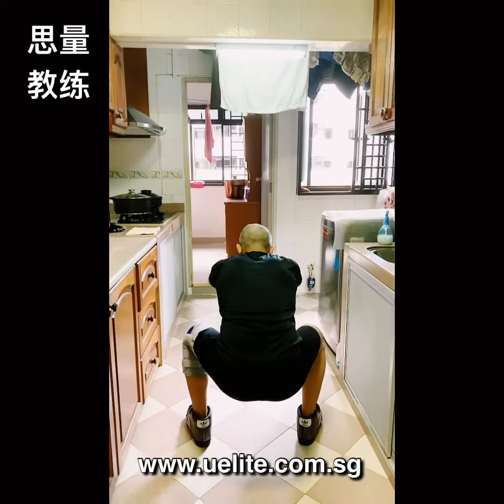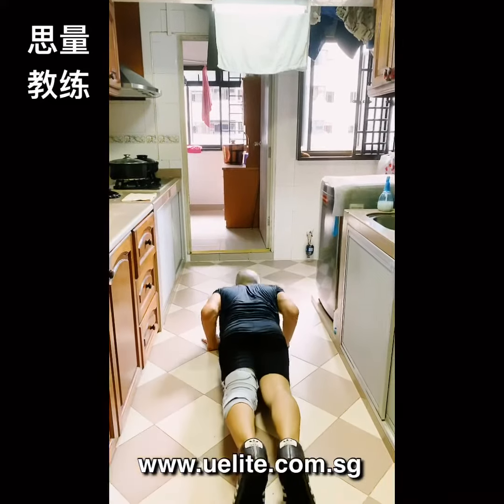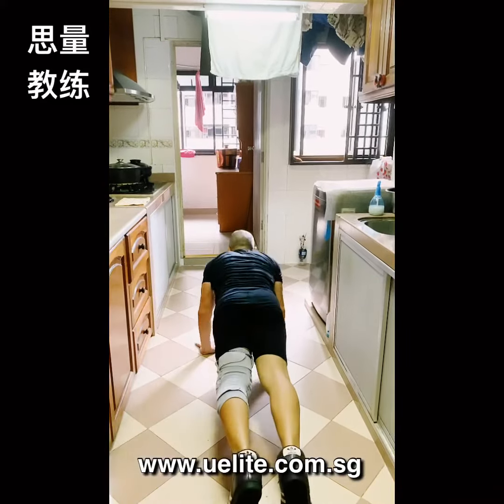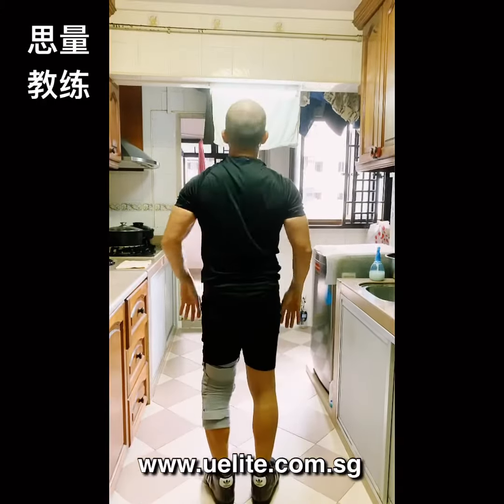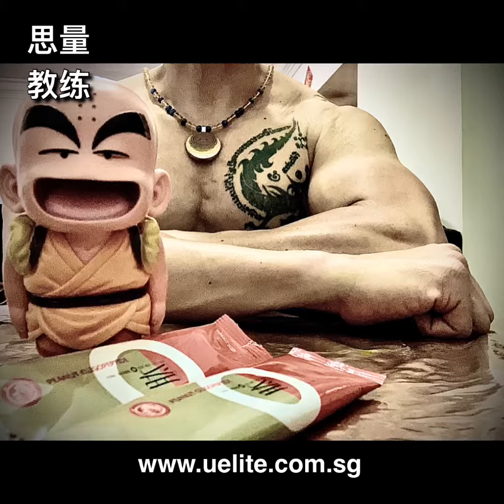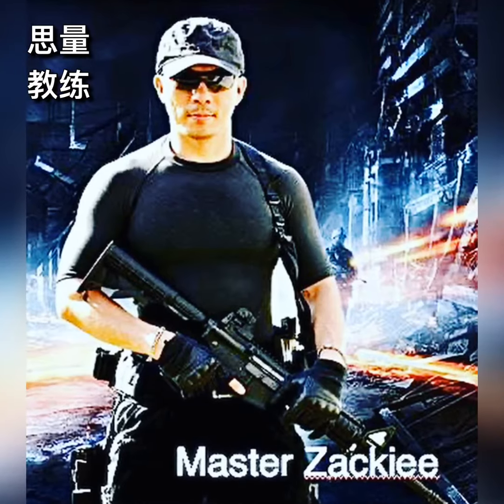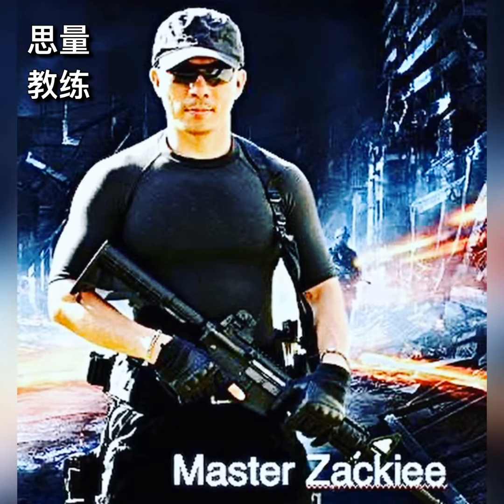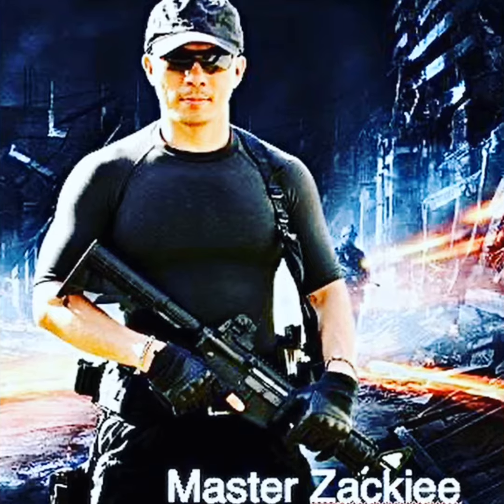One exercise movement that can almost train up your whole body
One exercise that can almost train up all your different major muscle groups.
Must be warming up exercise before all workout.
And cooling down stretching exercise after all workout .
And a healthy lifestyle

If you only have 10 mins to exercise
3 min warmup
4 mins burpees
3 mins cooling up and gentle stretching